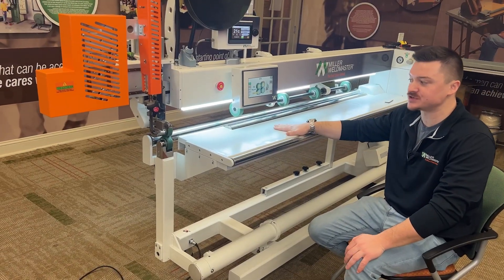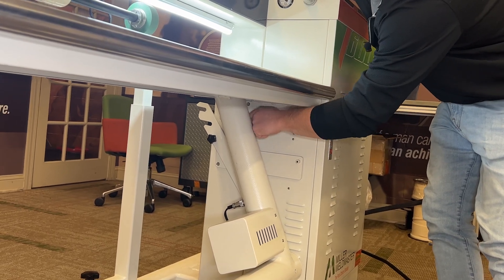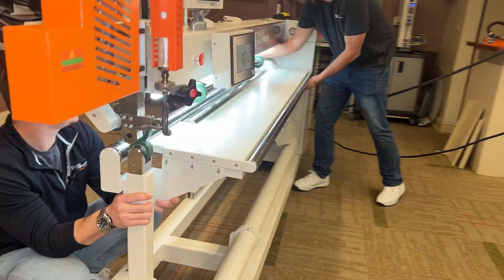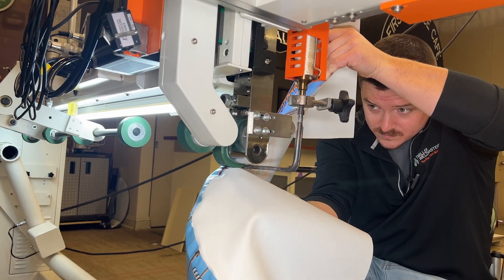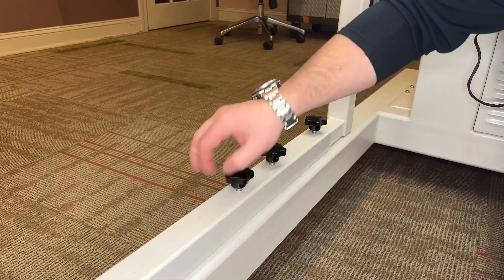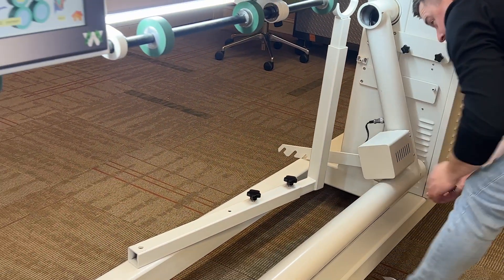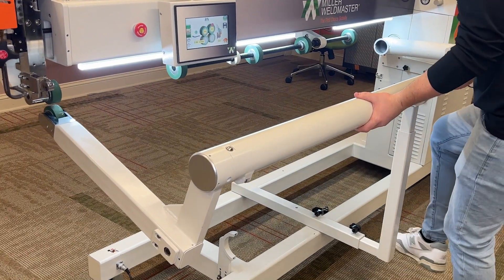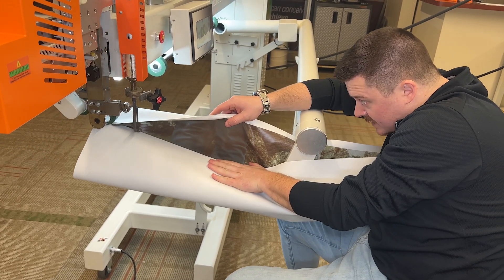Tech Tip I Switching Welding Positions - T600 I Miller Weldmaster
This tech tip showcases everything you need to know about switching into different welding positions for your T600 machine.

Position 1 (Double Roller) is where you’ll have your table up so you can do your larger overlaps, hems and all your exterior seams. When switching to a different position, you’ll need to keep in mind that the table is pretty heavy that you're going to need two people to remove it. Beforehand, you’ll need to loosen both these knobs. They are slotted so we can just lift it up and move it out of the way. And then back of the machine there are two other knobs. Those ones you have to pull all the way out and then you can remove it. Now that the knobs are out of the way, you can lift up one side of the table and then you'll bring it around outside the T600.

Position 2 (Swing Arm Down) is where you would do your inflatables and any round curves you pivot off of using this position. For Position 3 (Swing Arm Down), you’re going to be swinging the beam up in order to create tubes. The first thing to do is to unscrew the third knob from the beam so it's not bouncing all around. Pull it out and it’ll loosen the beam that's preset. We're going to take out the bolts on top and underneath. Unscrew the last bolt on the side and pull out the beam. Once you get your beam up, swing this around, get it square up and put the knobs back into positioned.

Music Info: Soft Inspiring Corporate Uplifting Ambient by RomanSenykMusic.